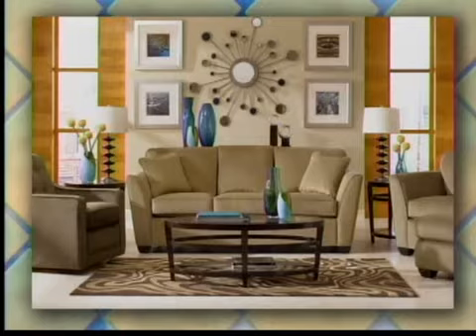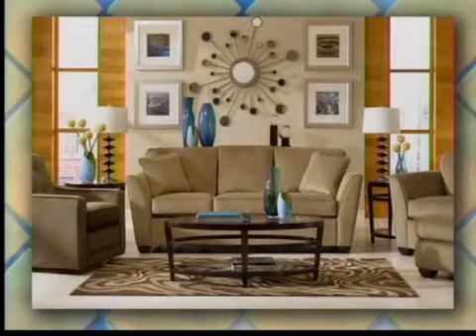La-Z-Boy Hits Spring Market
Liz Schlessinger of La-Z-Boy Furniture Galleries, shares all the latest trends in furniture designs and colors offered in the new lines that were shown at the furniture industry's recent Spring Market in Greensboro, North Carolina.